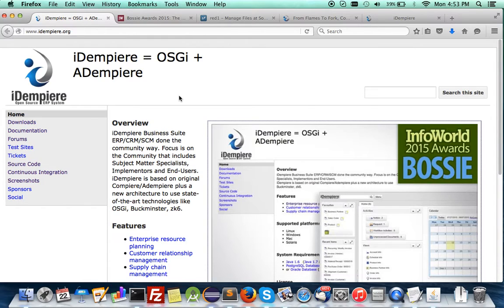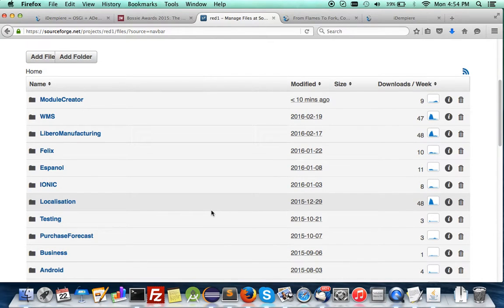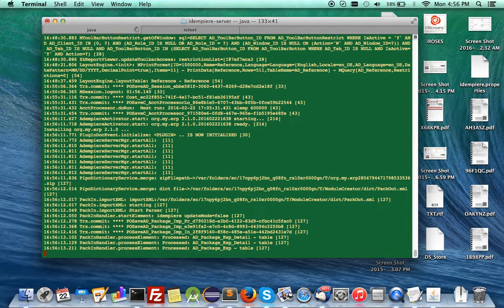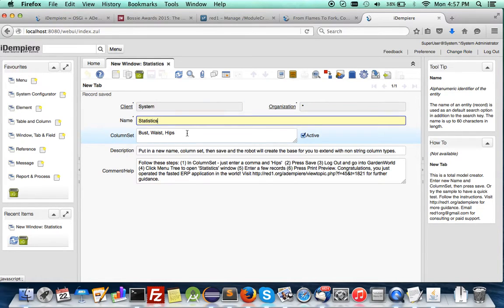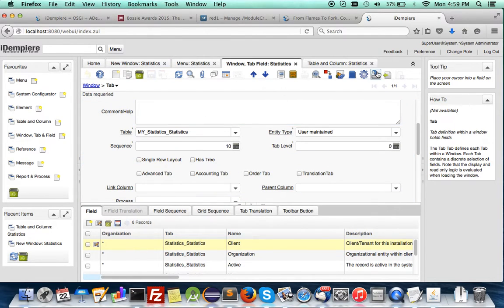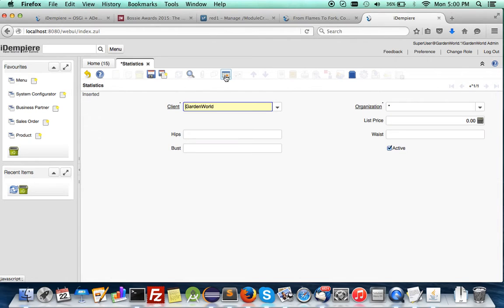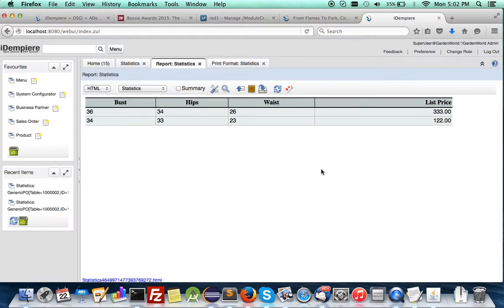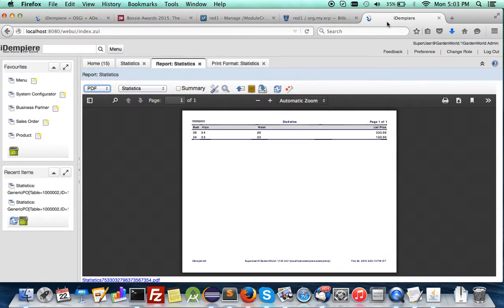Best and Fastest ERP in the World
In under 12 minutes, you will know why iDempiere with a simple plugin can make your ERP model creation super fast for any ERP demo you want to do without meddling with the steps. This is a follow up from my last video and it now has online translator